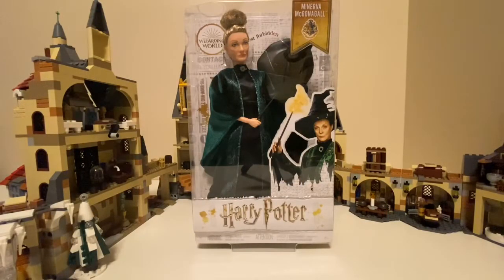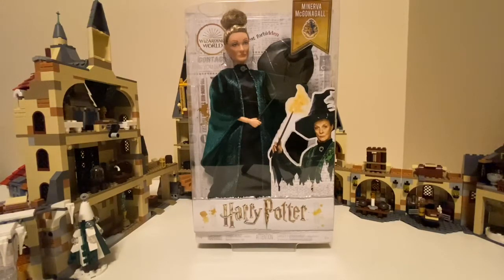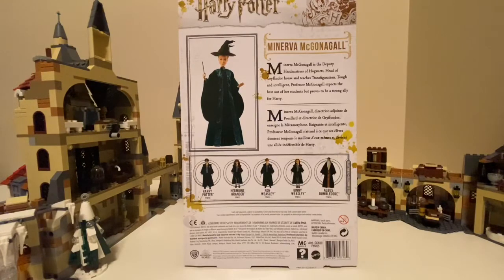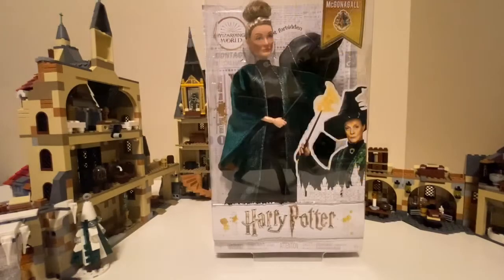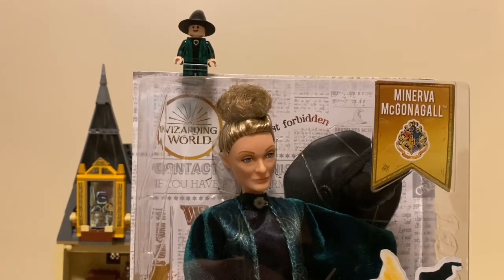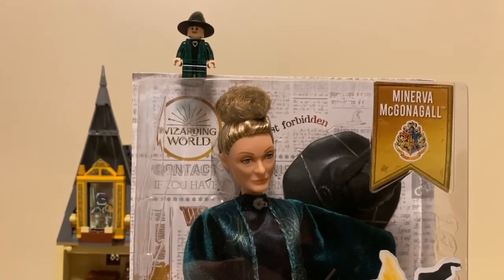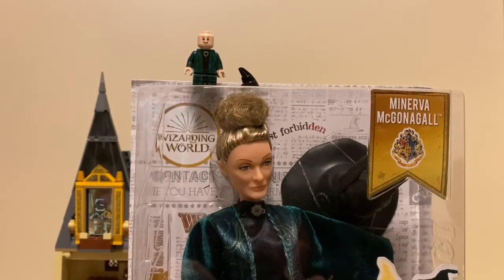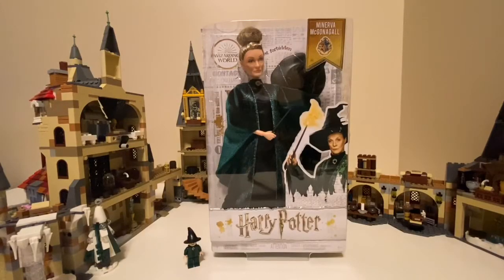Professor Minerva McGonagall Doll and Comparison to LEGO Minifigure from Great Hall Set